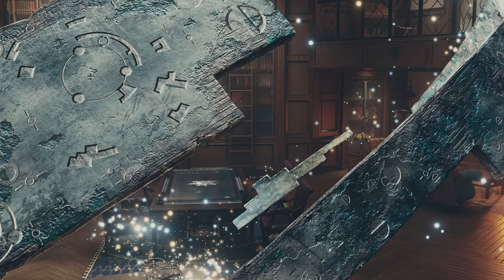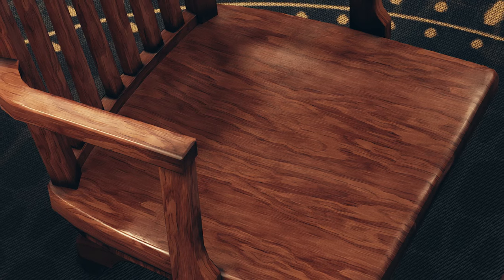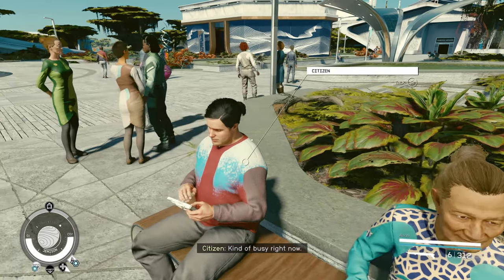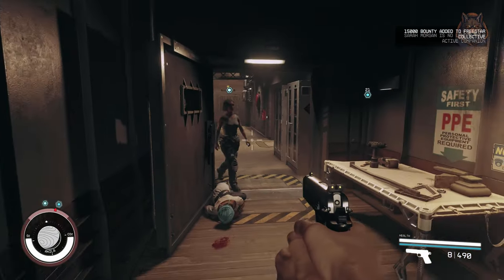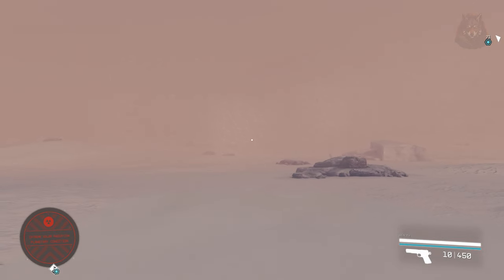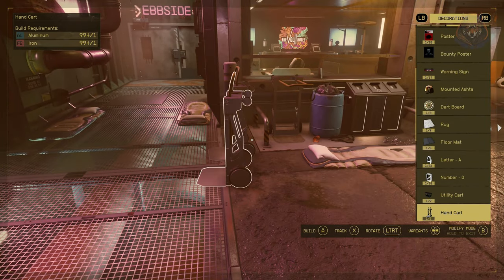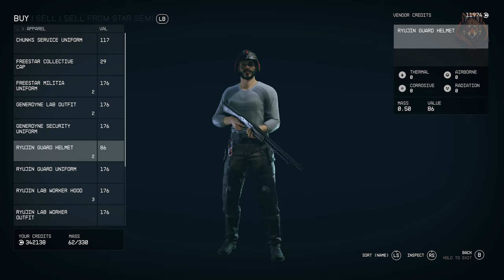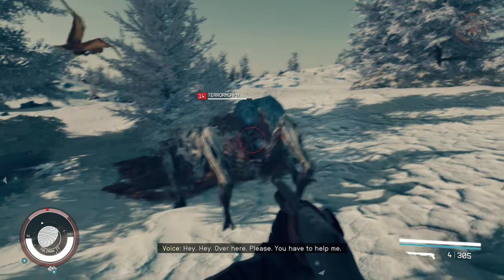Starfield BEST Xbox Mods | 10 More Essential Console Mods Part 7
What are the best mods or creations for starfield on Xbox and PC right now.  Lets take a look at some of the best free mods you can use to improve your gameplay.  In this one we have new textures, weapons, weather and overhauls.

*Timestamps*
0:00 - Intro
0:37 - Hi Res Eyes, Furniture, Ads, Artefacts
1:05 - P.A.B - Pilot Assist Bot
1:39 - Better NPCs
3:04 - Laredo M2 .45 ACP Pistol
3:45 - 1-Handed Pistol Animations
4:22 - Audrey's Hair Bundle
4:36 - Custom Dynamic Weather Cycles
5:14 - Build & Decorate Anywhere & Outpost Build Limit Increase
7:00 - Vendors Sell Faction Gear
7:31 - Massacre at Kreet & Terrifying Terrormorphs